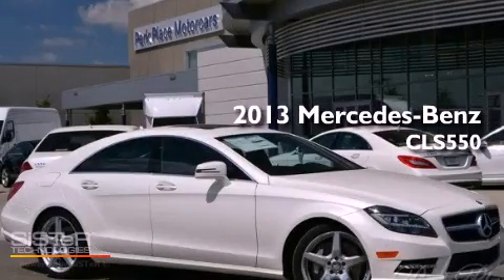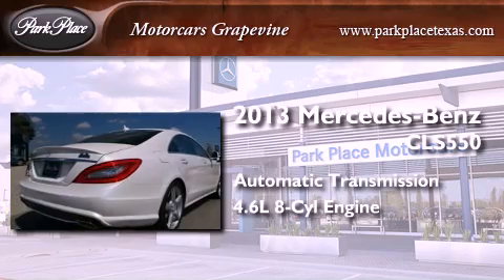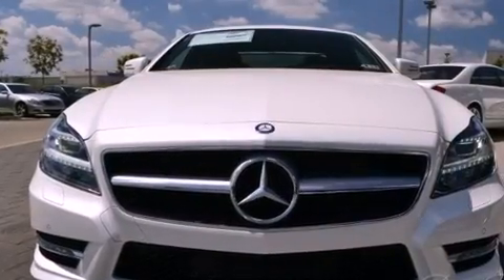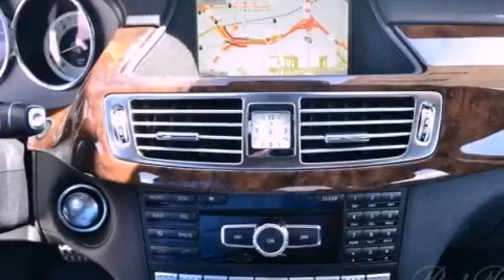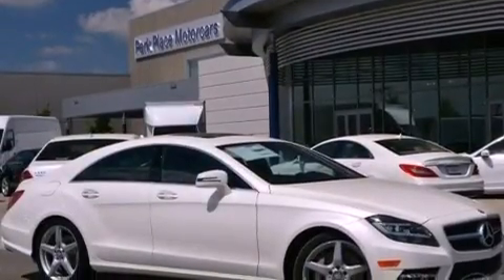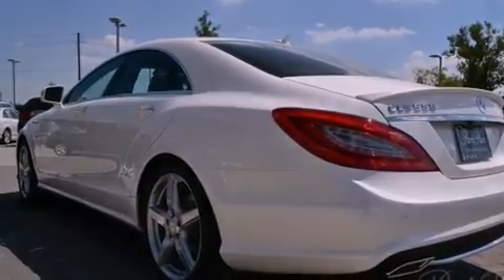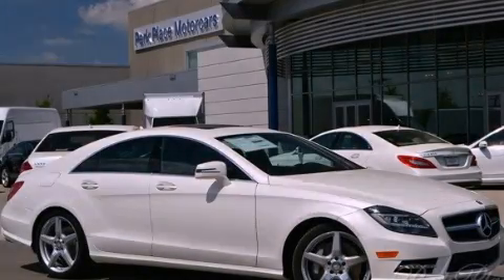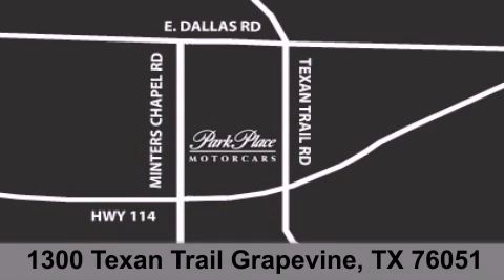2013 Mercedes-Benz CLS550 Grapevine TX 76051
Year : 2013
 Make : Mercedes-Benz
 Model : CLS550
 Engine : 4.6L bi-turbo 32-valve V8 engine
 Trans . : Automatic
 Exterior : White
 Miles : 7

 Stock : DA063593